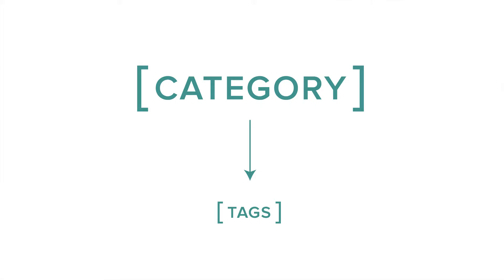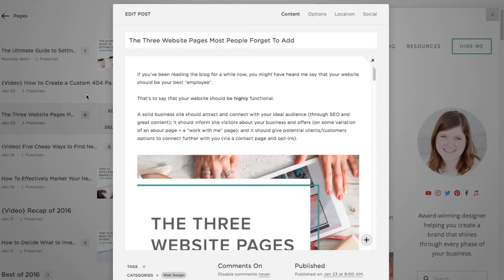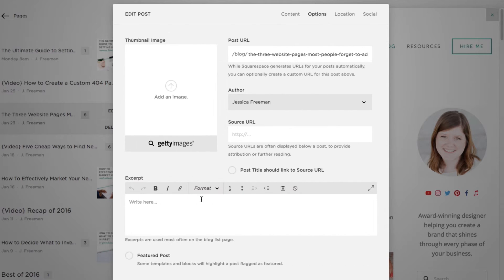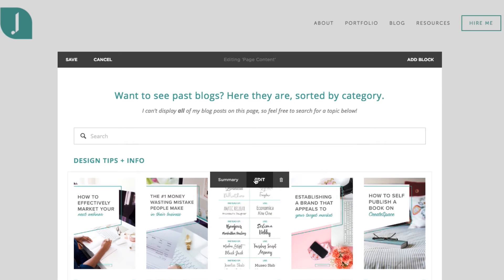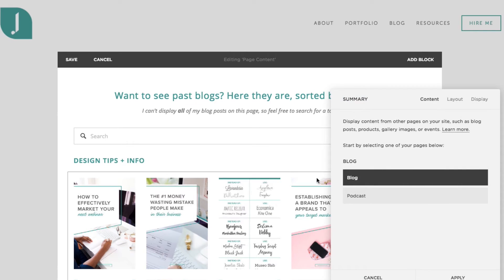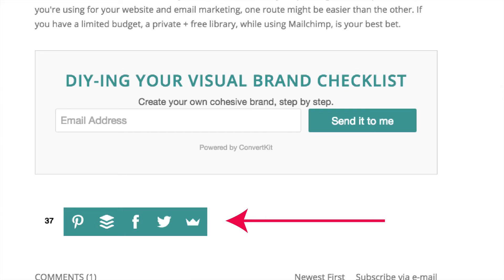How to Blog on Squarespace | Tags, Summaries, Sharing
Have a blog on Squarespace? Watch this video for blogging tips and information about categories, tags, summary blocks, and share buttons!